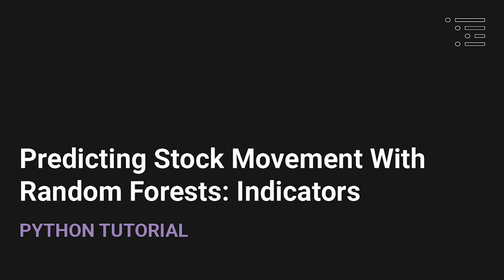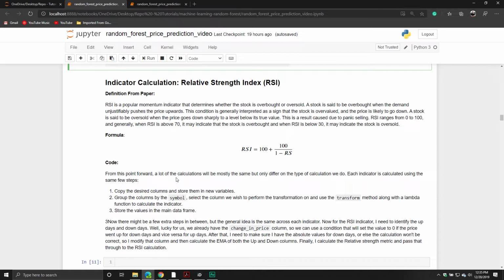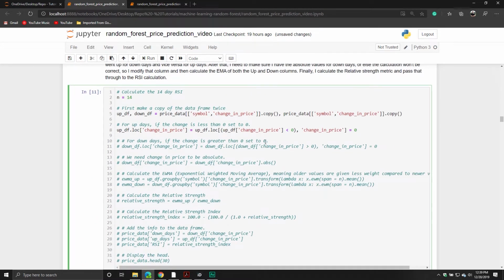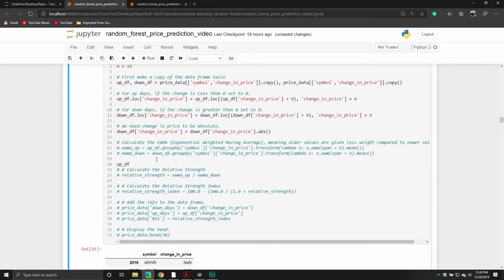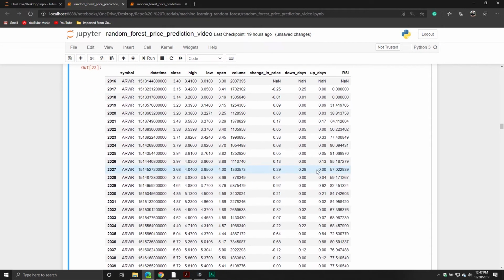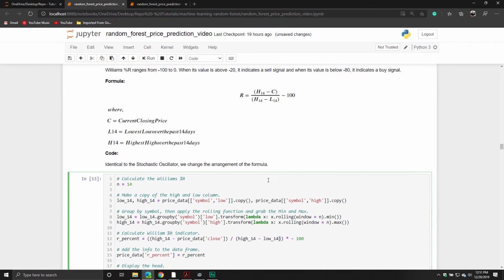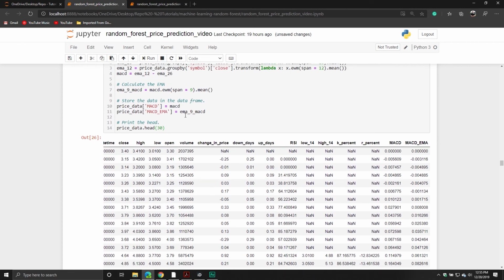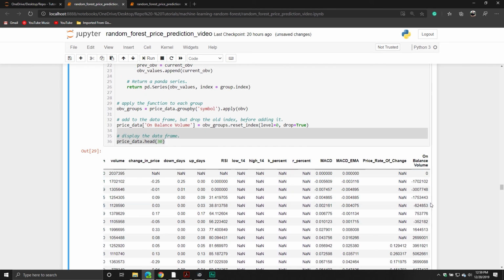Predicting Stock Price Movement With Random Forests | Indicators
With our data now organized and cleaned, we can proceed to the next section, indicator calculation. In this portion of the series, we explore the different technical indicators used in the model, how they are calculated, and what role they play in the model.